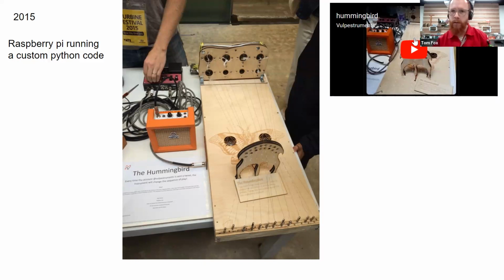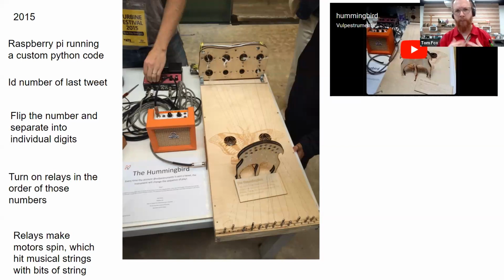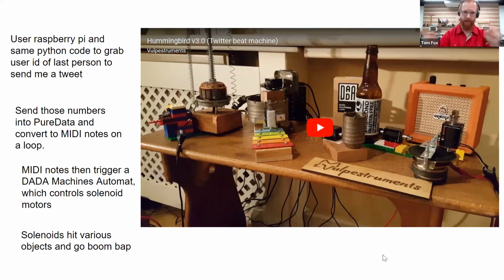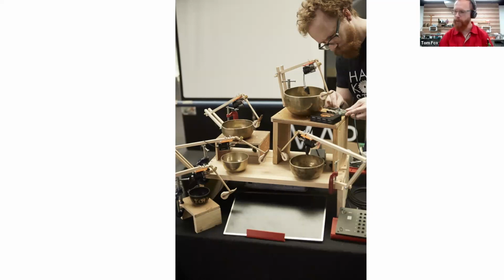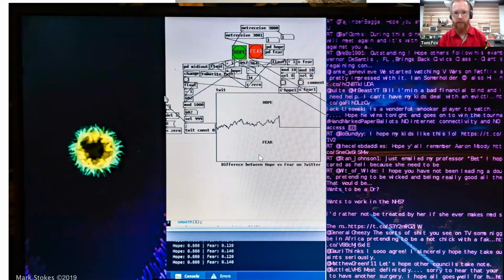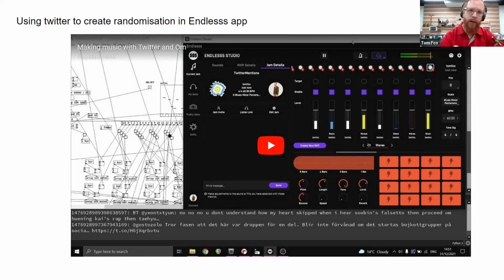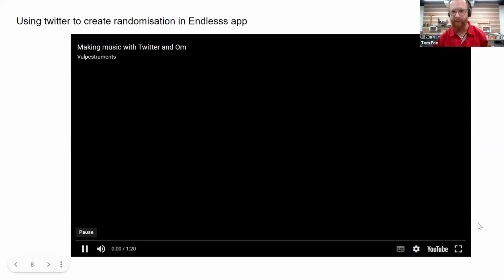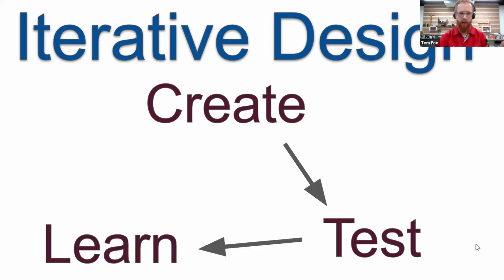Open Minds: Tom Fox, MTF Labs on Iterative Prototyping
Tom Fox is the Design Technology Manager at MTF Labs and the creator of the Open Minds toolkit. He spoke to the Creative Innovation Labs across all five partner countries about how to iterate and improve your design from its early prototype stages, giving examples from his own work.